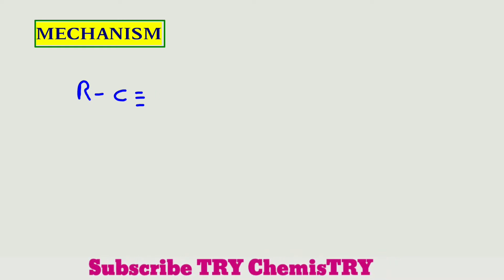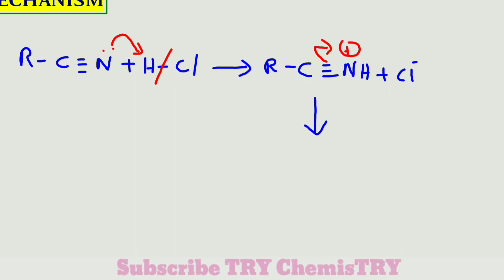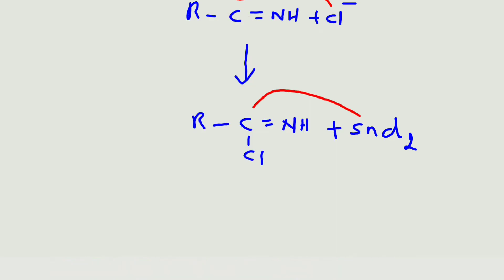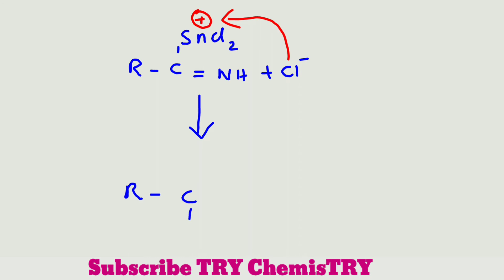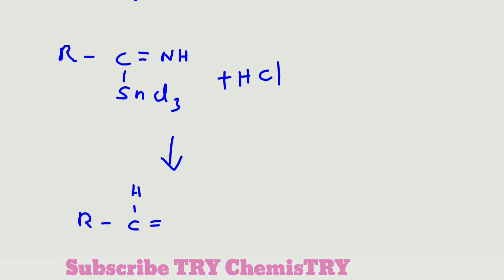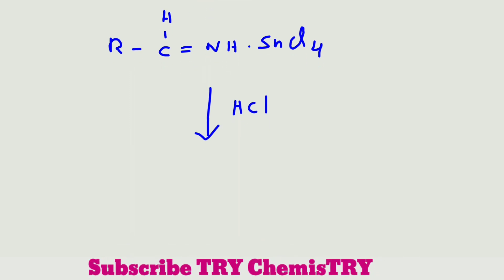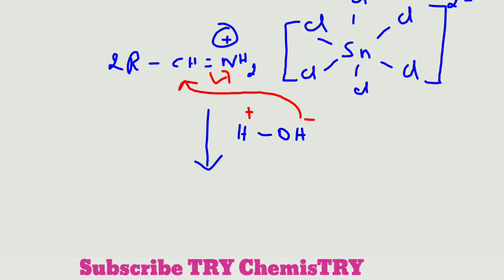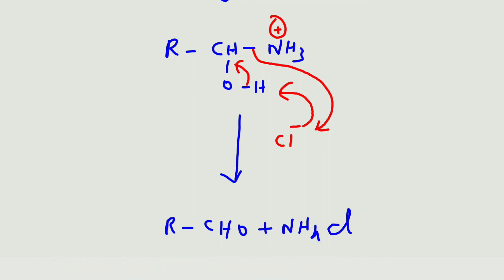STEPHEN REACTION WITH MECHANISM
Stephen aldehyde synthesis, a named reaction in chemistry, was invented by Henry Stephen. This reaction involves the preparation of aldehydes from nitriles using tin(II) chloride, hydrochloric acid and quenching the resulting iminium salt with water. During the synthesis, ammonium chloride is also produced.

Dear Student's follow the link for other name reaction with mechanism